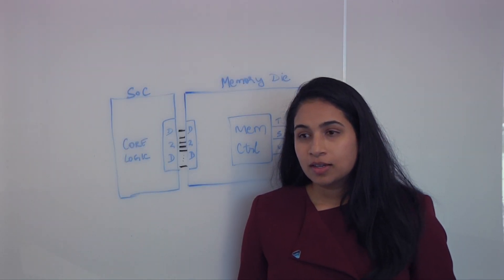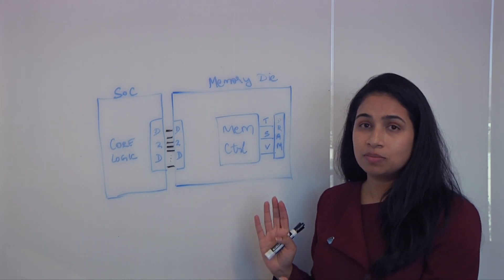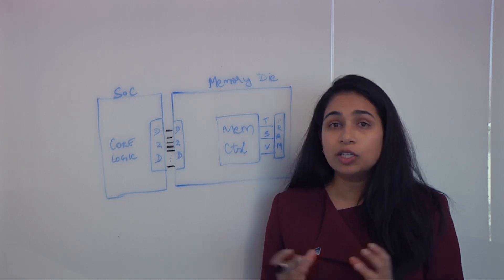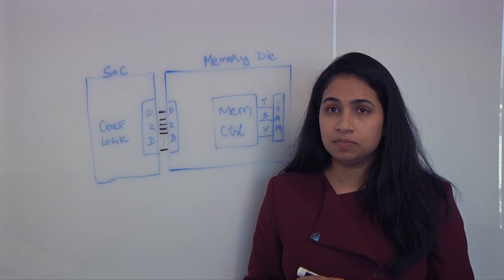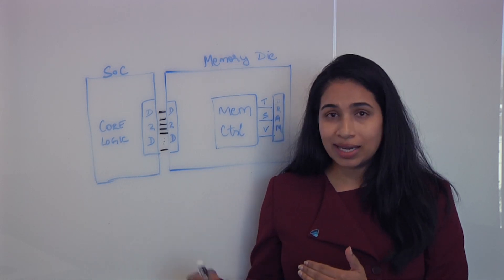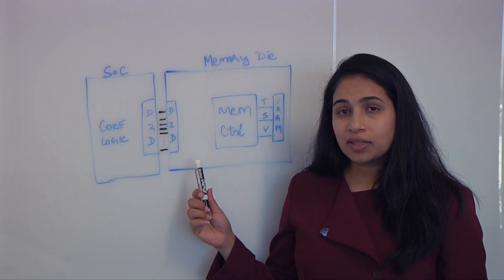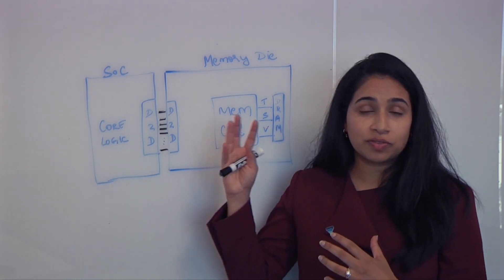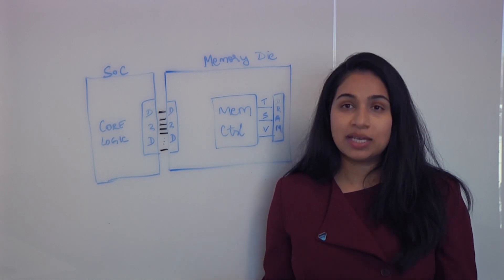The Evolution of HBM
High-bandwidth memory originally was conceived as a way to increase capacity in memory attached to a 2.5D package. It has since become a staple for all high-performance computing, in some cases replacing SRAM for L3 cache. Archana Cheruliyil, senior product marketing manager at Alphawave Semi, talks with Semiconductor Engineering about how and where HBM is used today, how it will be used in the future, why it is essential for AI systems, and how the new HBM4 standard and custom HBM will impact PPA.